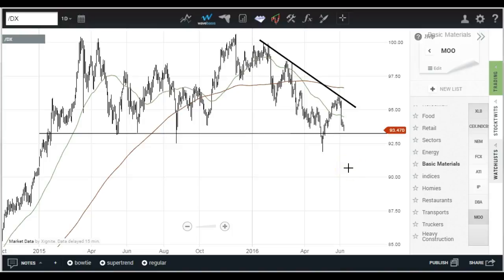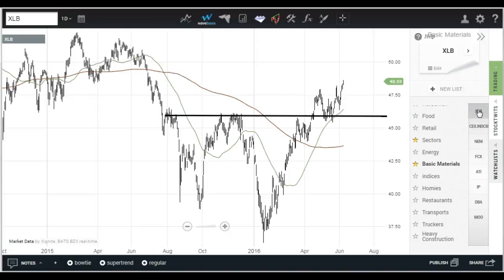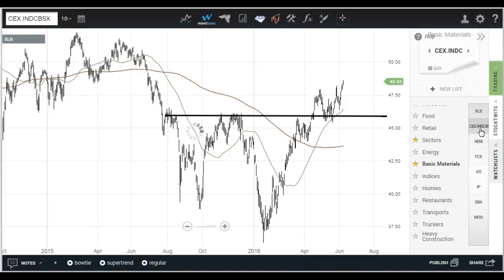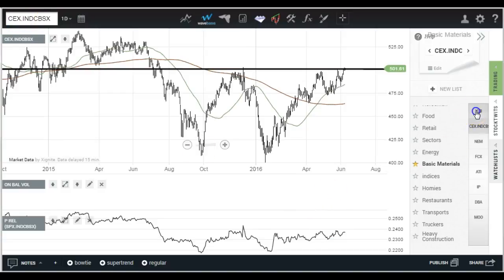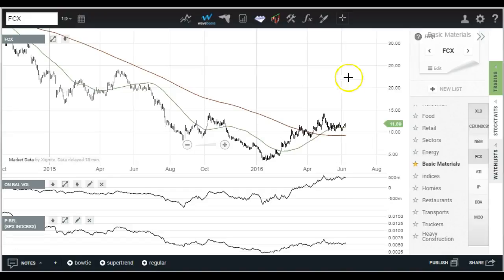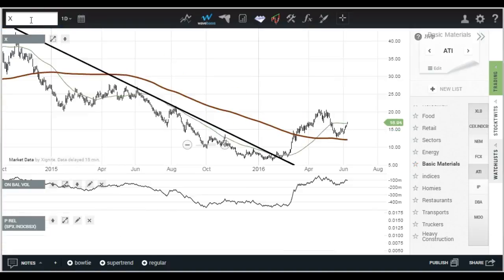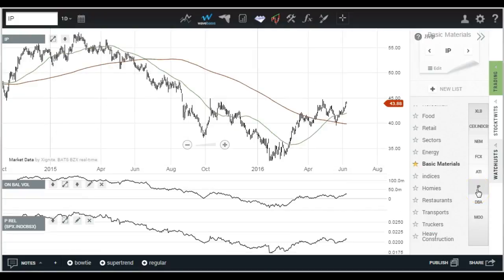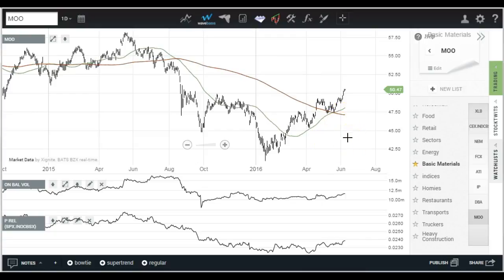Basic Materials are back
Basic materials stocks are perking up contrary to what the commodities nabobs might be saying.